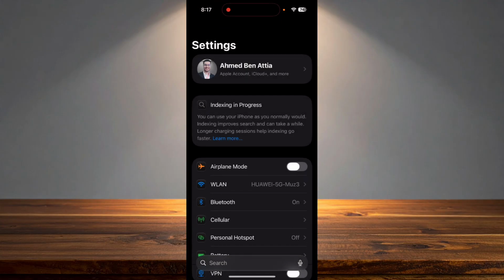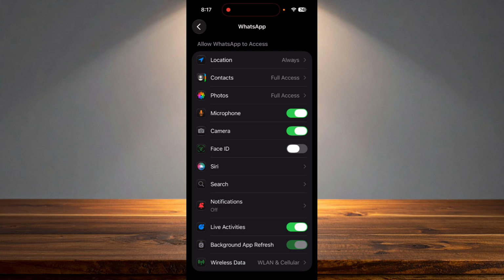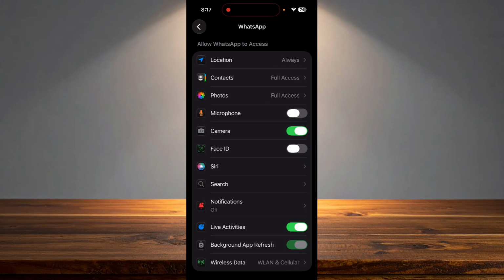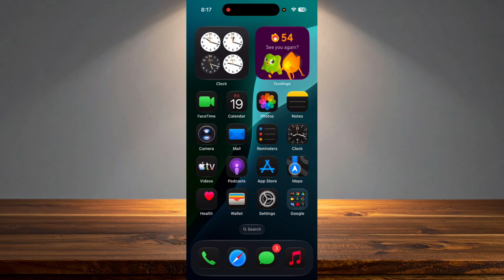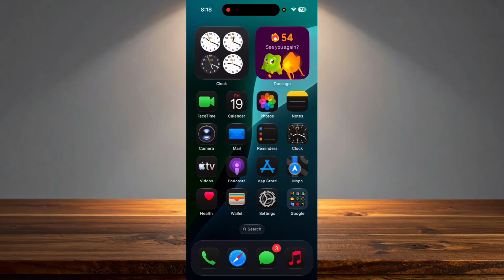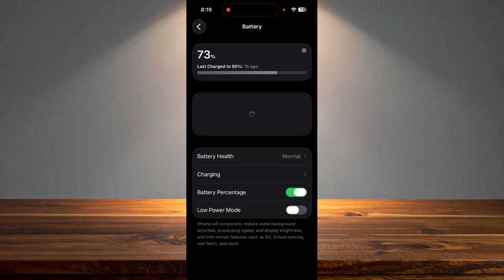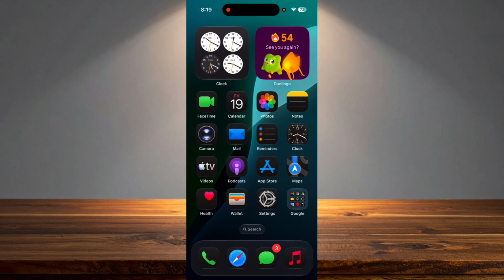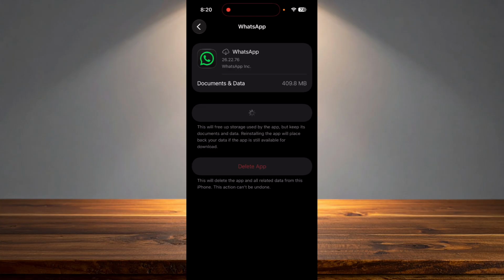How to Fix WhatsApp Calls With No Sound 🔇 [2026 Update]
Can you make a call but hear absolutely nothing, or is the person on the other end saying you are completely muted? In this guide, we will fix WhatsApp calls with no sound using the updated 2026 privacy layouts and hardware permissions!